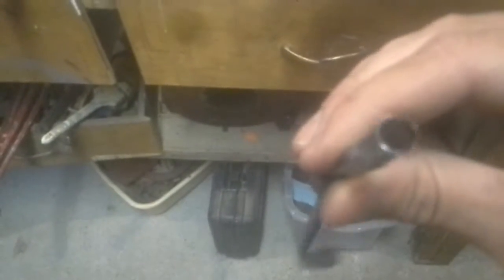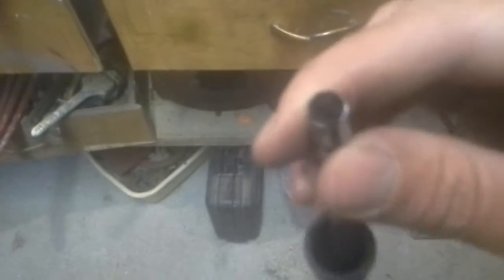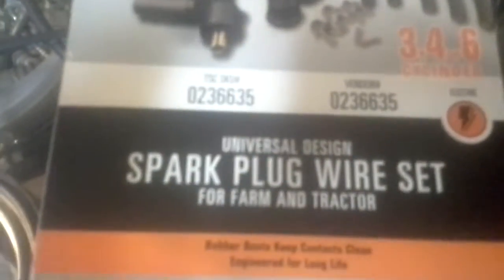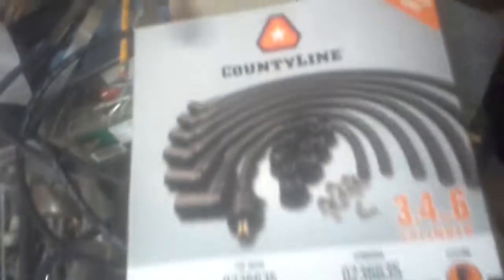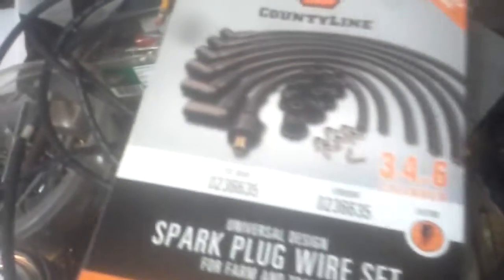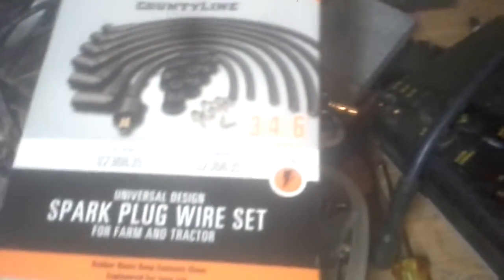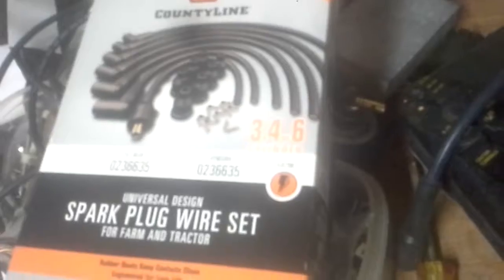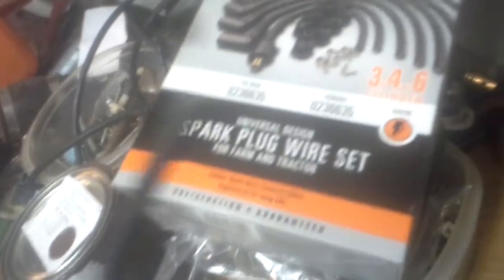Copper Core wires are a must for a Magneto (Super A )Pt.1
I found out the hard way why you don't use regular automotive spark plugs wires with any application that had a magneto ignition.